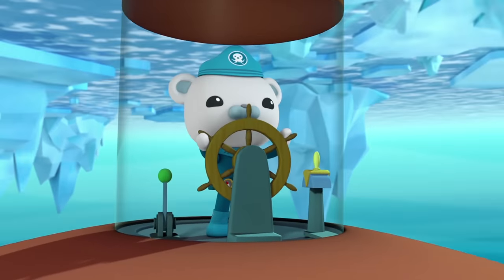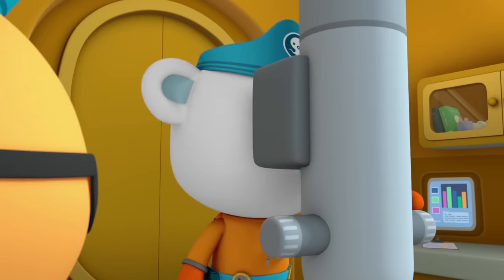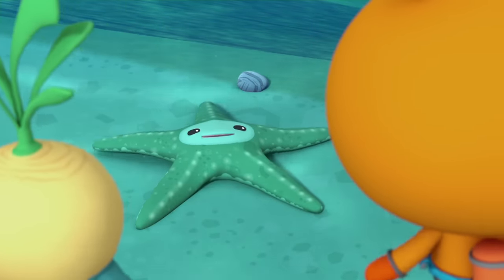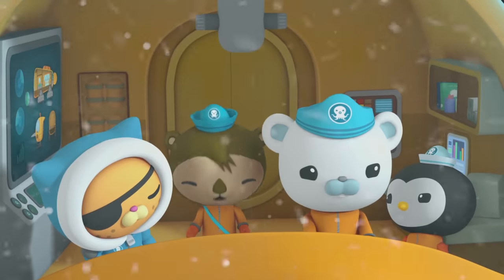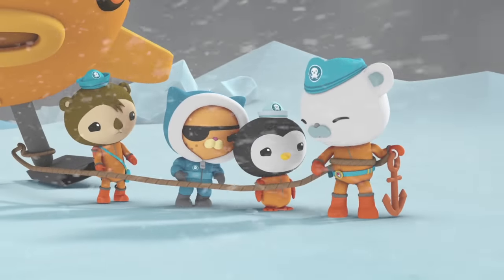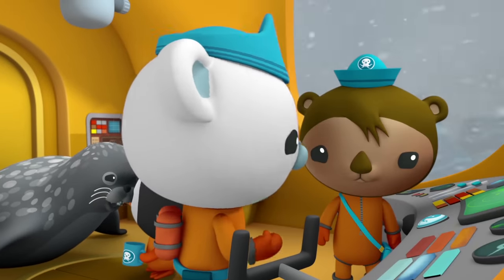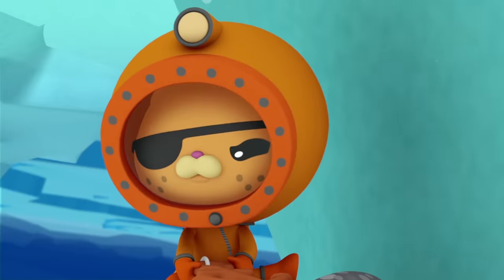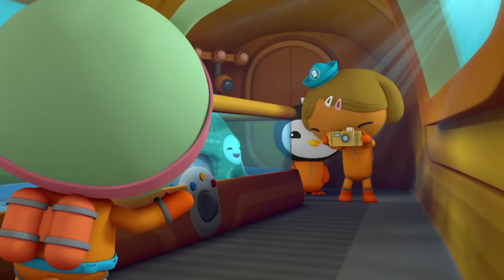Octonauts: The Over Under Adventure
Want to join our next mission?
The mission to explore Antarctica becomes a desperate rescue as a group of sea stars and urchins is threatened by a rare underwater icicle that can freeze creatures on the seabed.